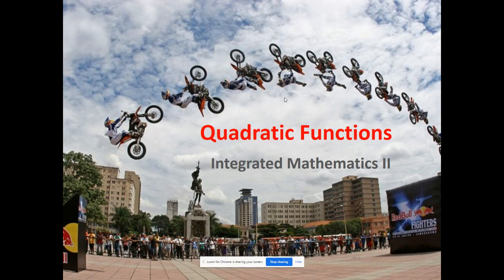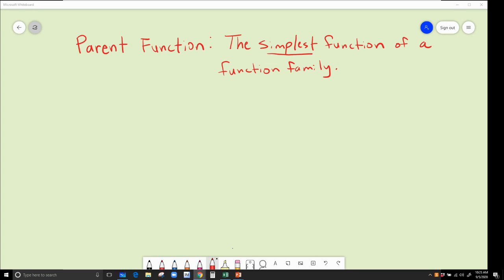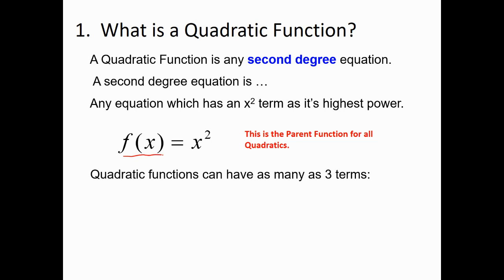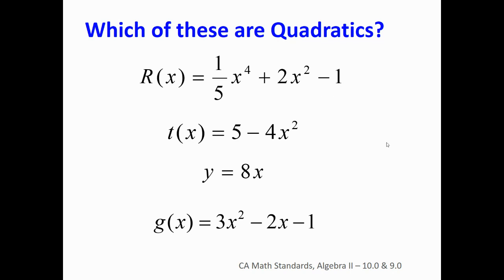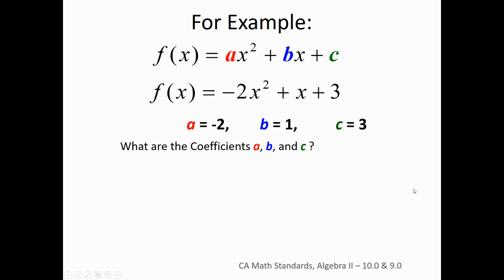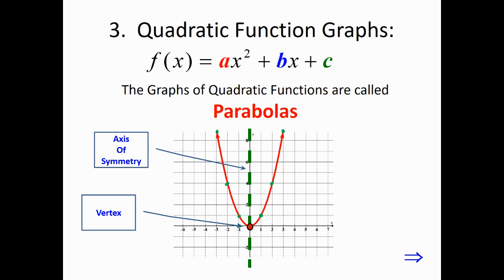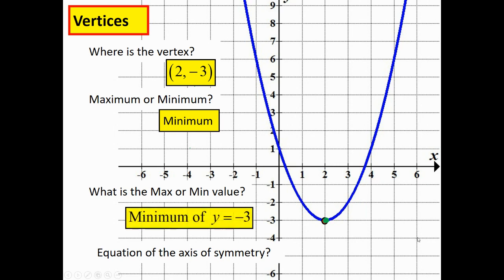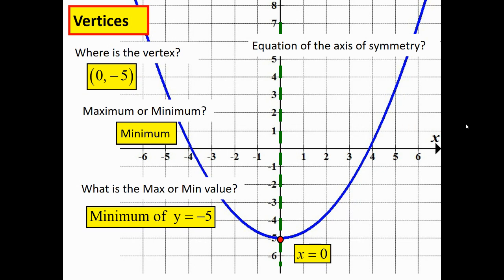IM2 Week 3 Standard Form PPT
What is a quadratic?  Find out here!!!  Take good notes!